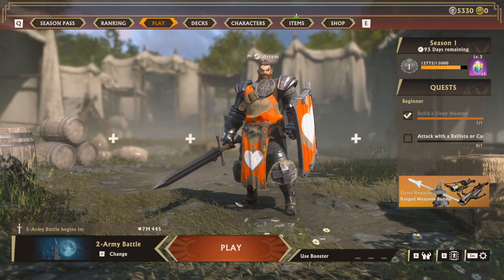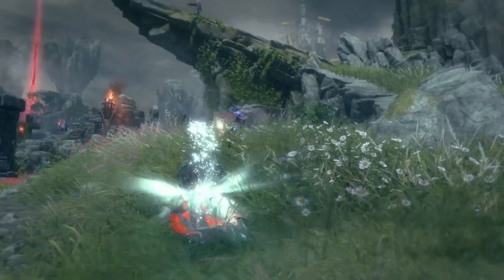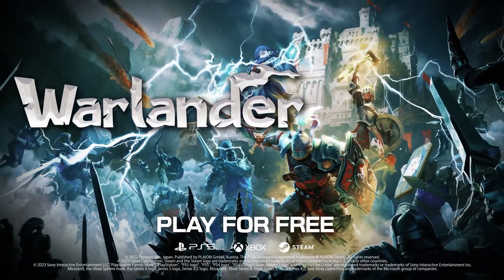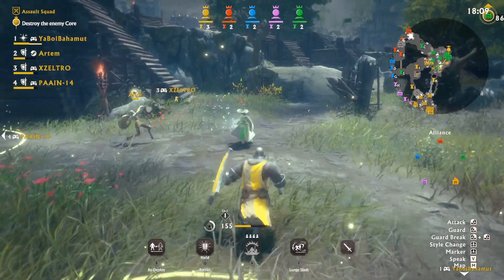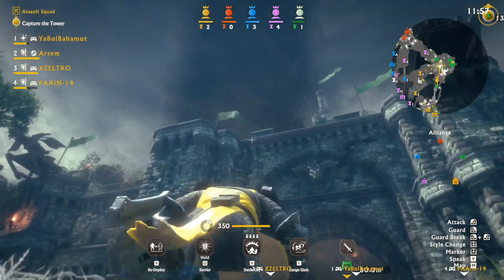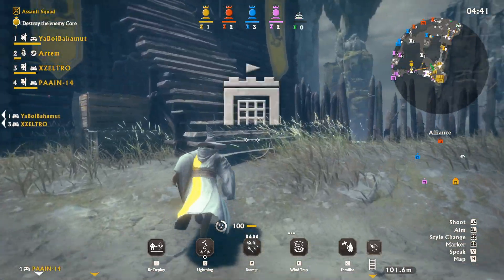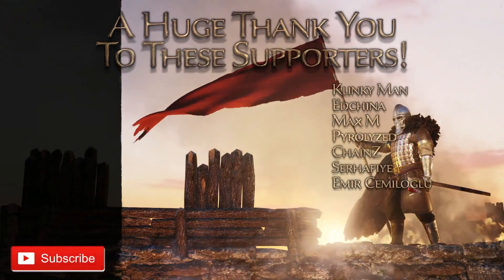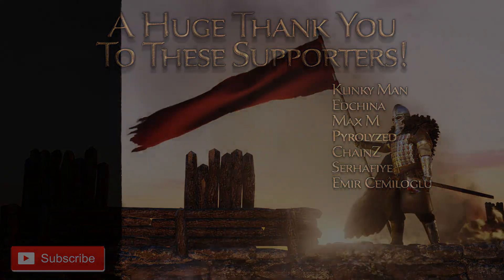This 100 PLAYER MOBA is Awesome! | Warlander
Warlander is an action-packed, third-person, online-multiplayer game, with a unique style that mashes a Medieval-inspired setting, Fantastical items and abilities…and…EVEN POWERFUL ROBOTS!

BANNERLORD PRO tries out Warlander!

▶PC SPECS
   Case: Fractal Design Meshify C White Tempered Glass Midi-Tower
   PSU: be quiet! Straight Power 11 750W
   Motherboard: MPG X570 GAMING EDGE WIFI
   CPU: Ryzen 7 3700X
   Cooler: be quiet! Dark Rock Pro 4
   GPU: Gigabyte GeForce RTX™ 2080 Ti GAMING OC 11G
   RAM: 16GB Corsair Vengeance LPX LP DDR4-3200
   M.2 SSD: Crucial P1 CT1000P1SSD8 1TB
   HDD: Western Digital Blue Desktop SATA 4TB
   FANS: 5x Corsair LL120

▶PERIPHERALS
   KB: Logitech G910 Orion Spectrum
   Mouse: ROCCAT Kova
   Headset: LOGITECH G430 Headset
   Monitor: Samsung C49HG90DMU 49"
   Audio: LOGITECH Z533 Performance Speaker White
   Microphone: Blue Yeti Whiteout